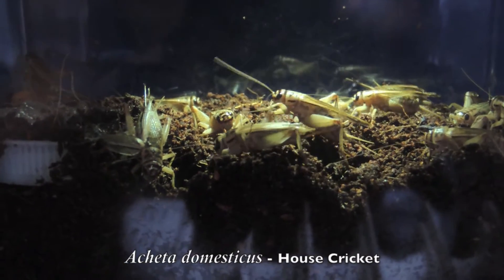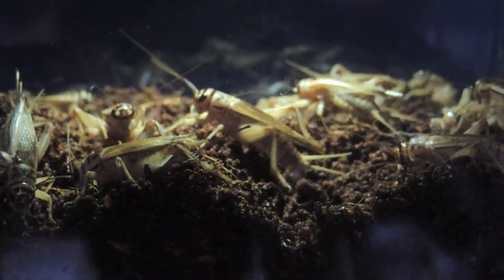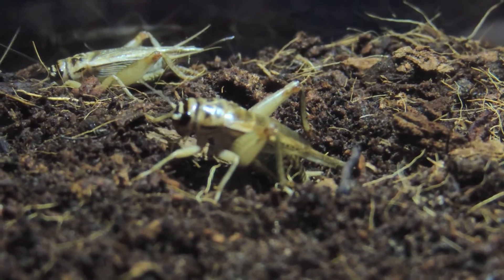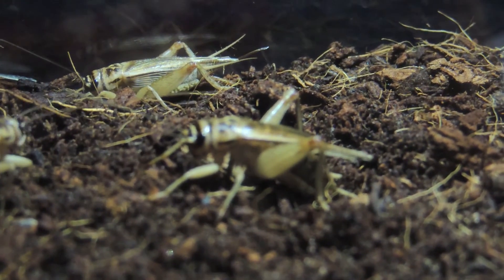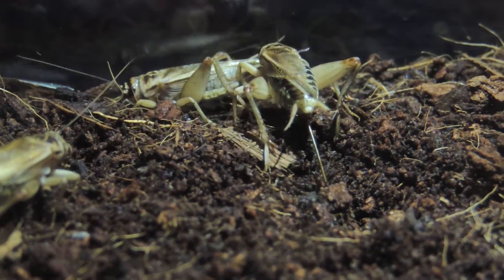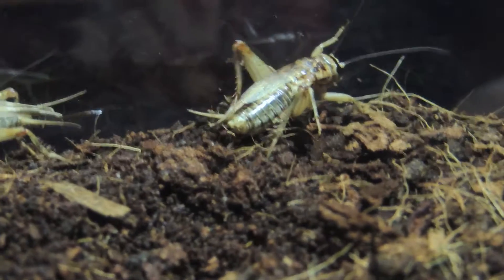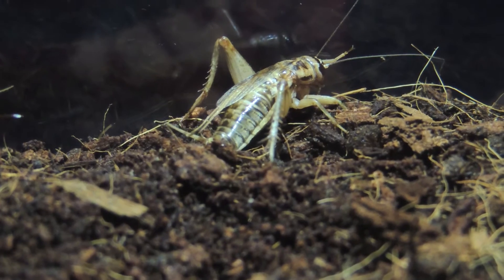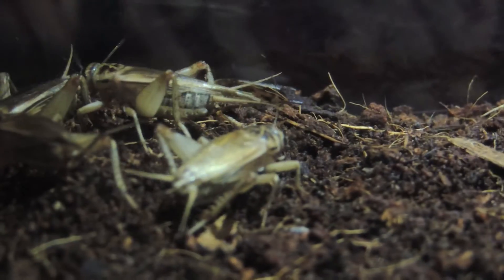Breeding Crickets - Laying Eggs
Some adult female crickets laying their eggs. Stage 1 of the breeding cycle.